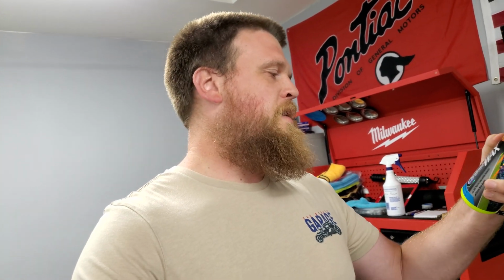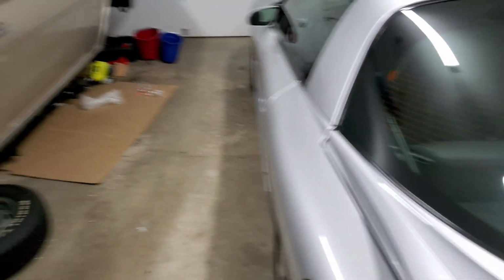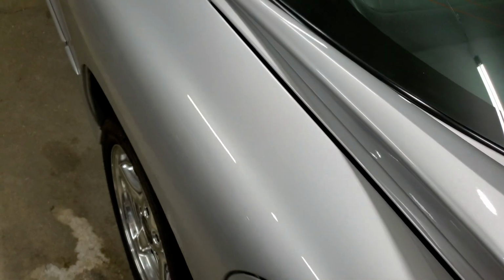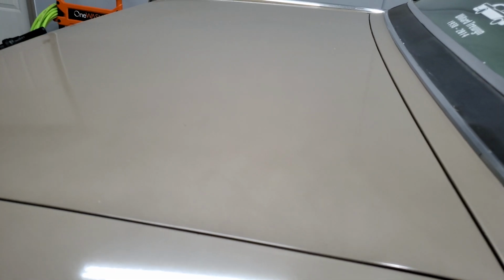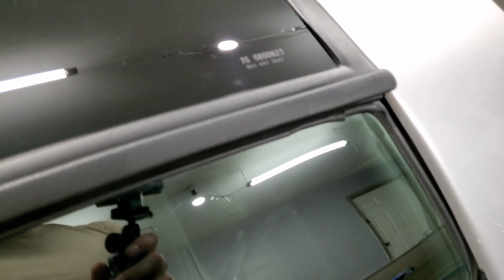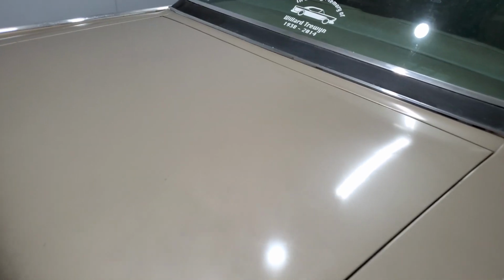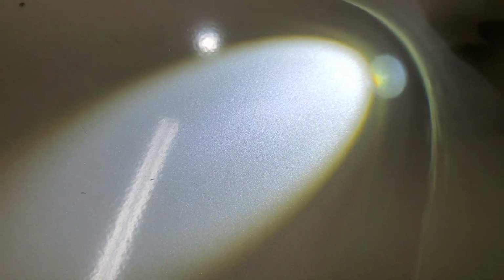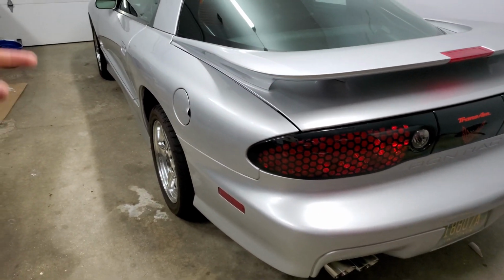Meguiars Hybrid Ceramic Liquid Wax - First Use and Initial Thoughts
We check out the Meguiars Hybrid Ceramic Liquid wax with some pretty good initial thoughts.

Drop your opinions down below!